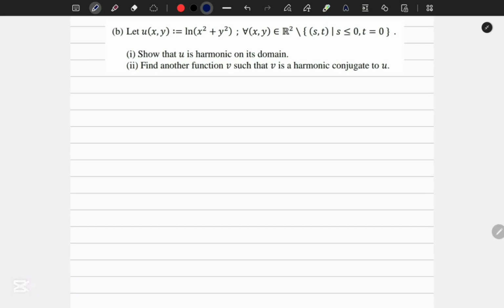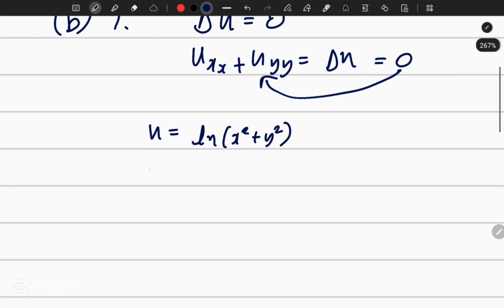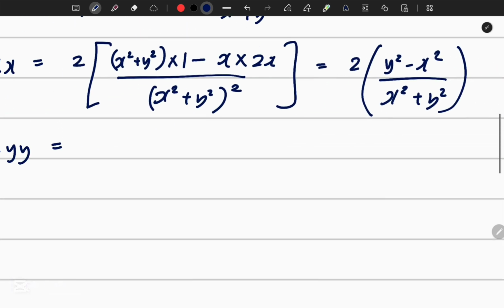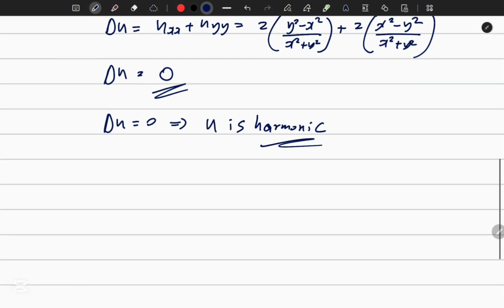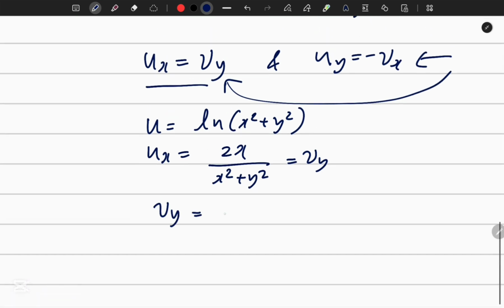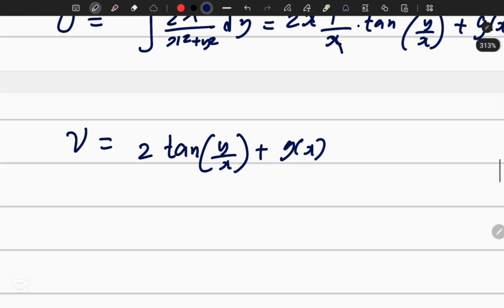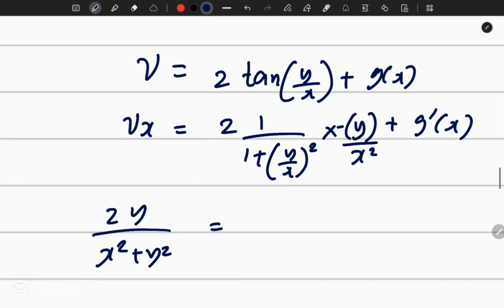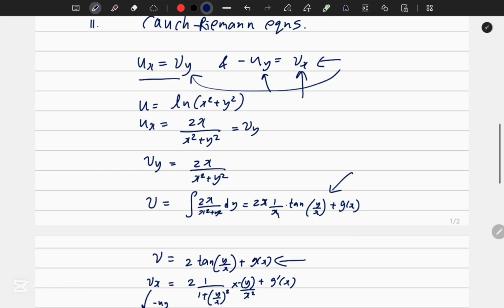University of Moratuwa Calculus Past Paper | Harmonic Function & Conjugate | Full Solution Explained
This video explains a University of Moratuwa Calculus past paper question step-by-step.
We show that u(x, y) = ln(x² + y²) is harmonic and find its harmonic conjugate v(x, y) using the Cauchy-Riemann equations.

Ideal for engineering and science students preparing for Moratuwa, Peradeniya, Ruhuna, or any university calculus exam.
Everything is clearly explained with detailed working for better understanding.

📘 In this video:

Show that u(x, y) = ln(x² + y²) is harmonic (Δu = 0)

Find the harmonic conjugate v(x, y)

Apply Laplace’s equation and Cauchy–Riemann equations

Step-by-step past paper solution

🎓 For:
University of Moratuwa | Engineering Maths | Calculus Past Paper Discussions